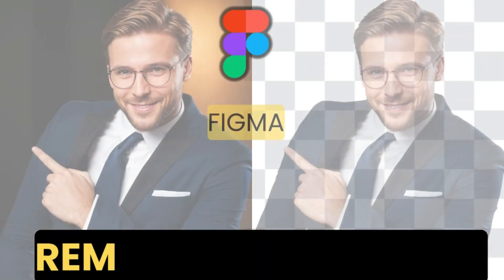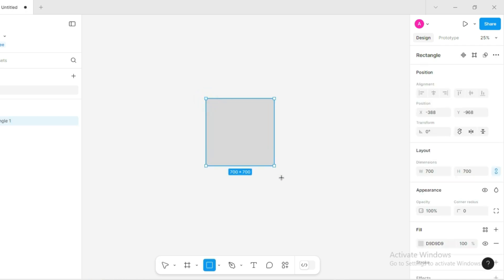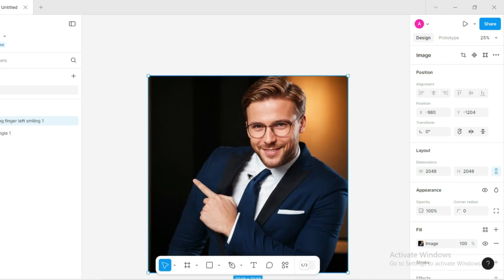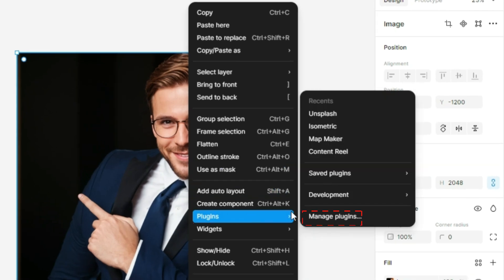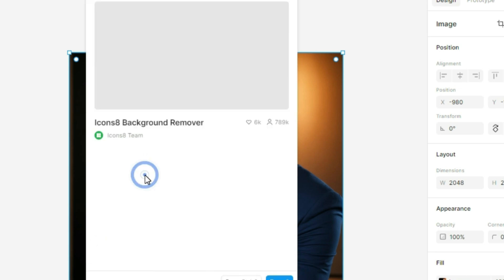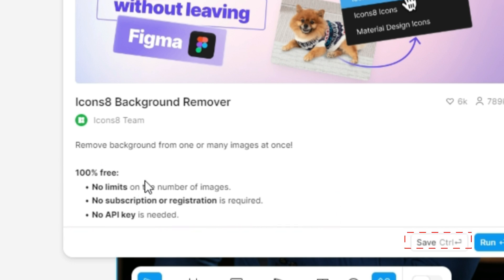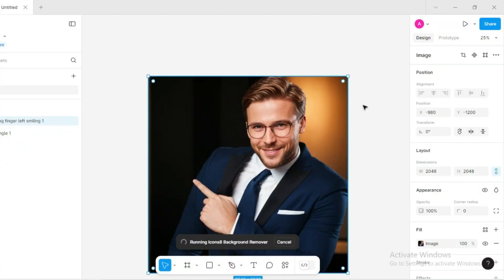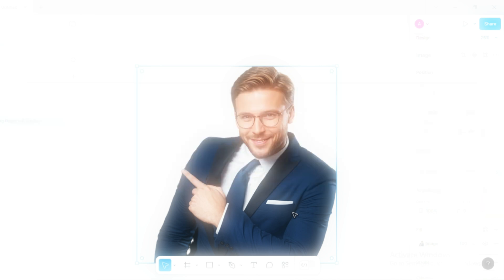How To Remove Background In Figma With Free Plugin 2025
Want to learn how to remove background in Figma quickly and easily? In this tutorial, I’ll show you how to remove backgrounds from images in Figma using a 100% free plugin—no subscription, API key, or registration required!
With this plugin, you can delete backgrounds from unlimited images in just a few clicks. Whether you’re working on product images, avatars, or design elements, this step-by-step guide will help you remove backgrounds effortlessly.
📌 Topics covered in this video:
Remove background in Figma
How to remove background from images in Figma
Background remove plugin for Figma
Figma plugin for background removal
This tutorial is perfect for designers and creators looking to speed up their workflow. Watch now and make your Figma designs stand out!